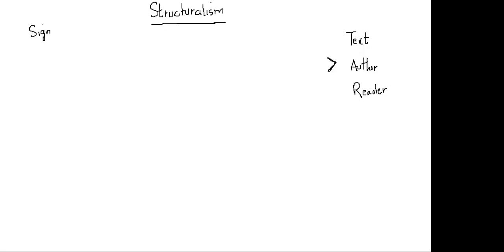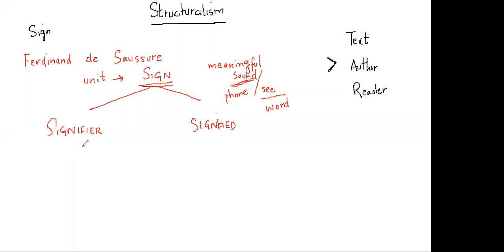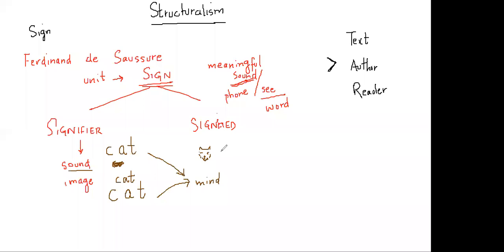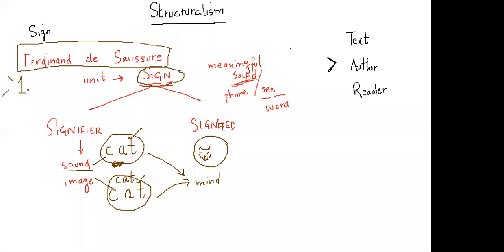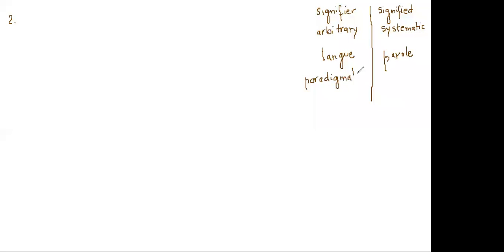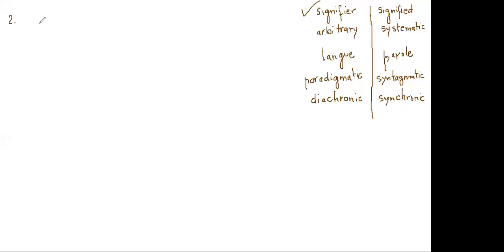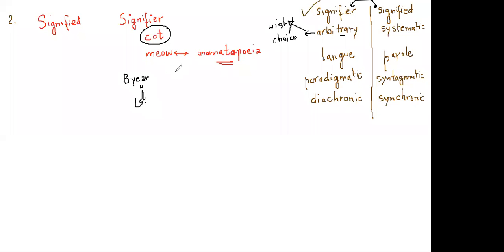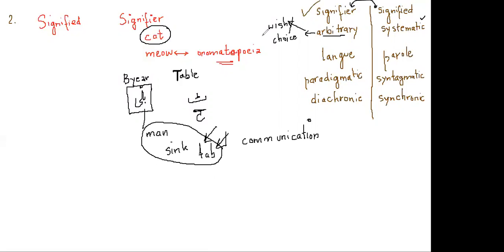Saussure Intro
Signified and Signifier, Arbitrary and Systematic